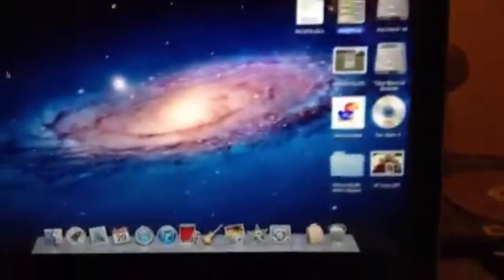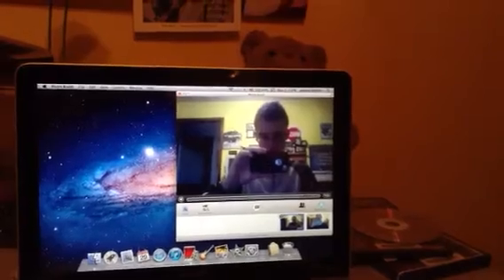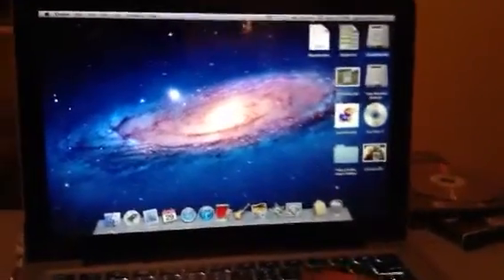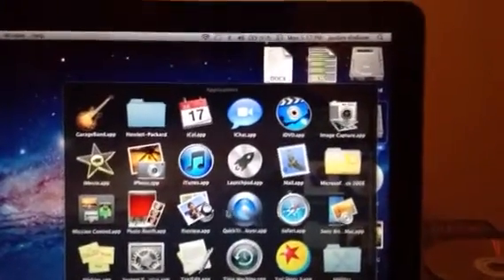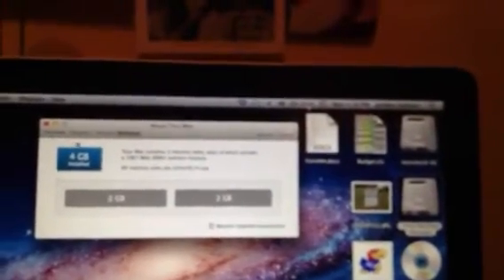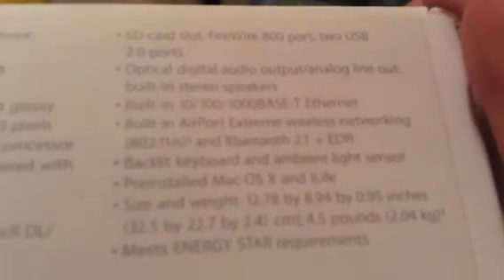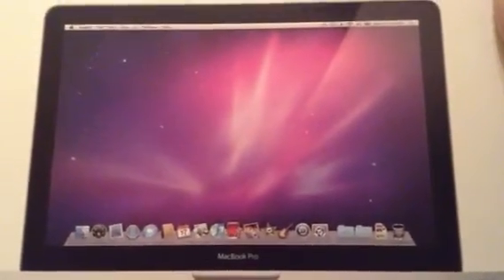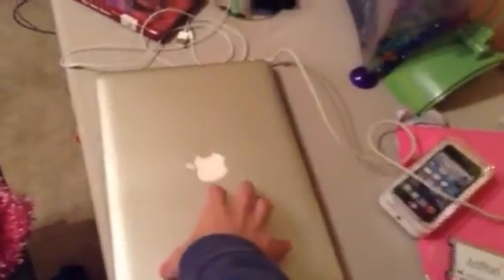Mid 2010 Macbookpro review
Showing off the mid 2010 Macbookpro 13 inch notebook